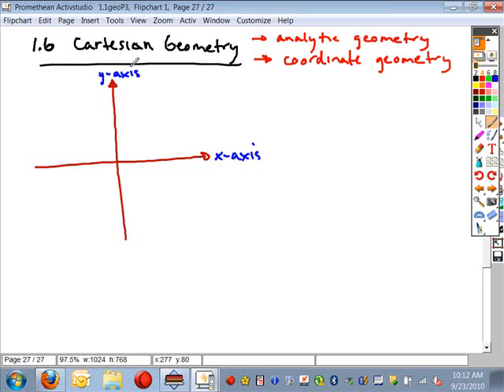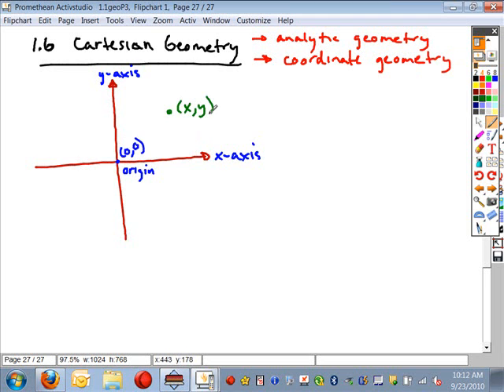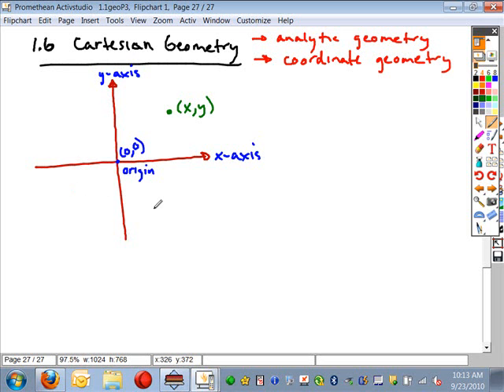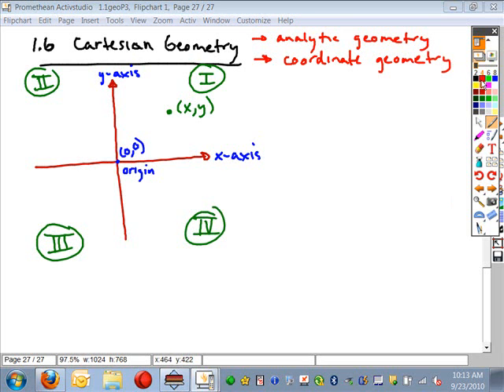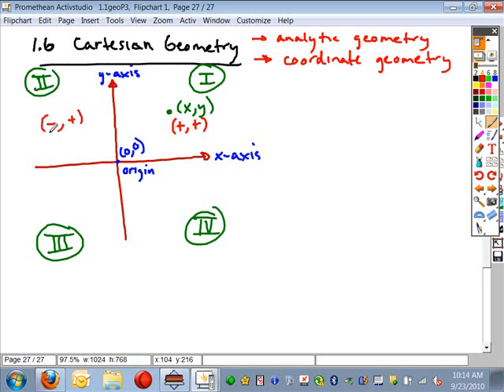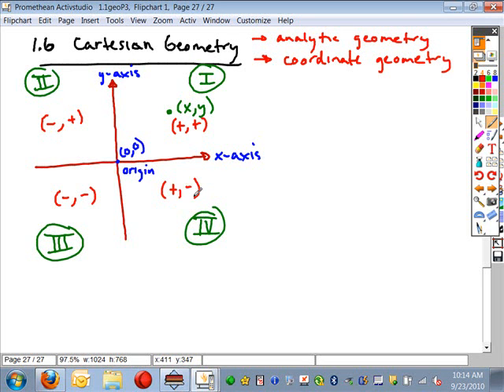1.6geo_coord_plane.wmv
coordinate plane